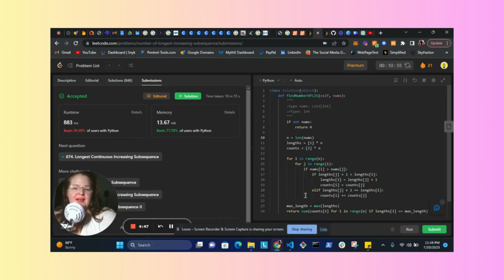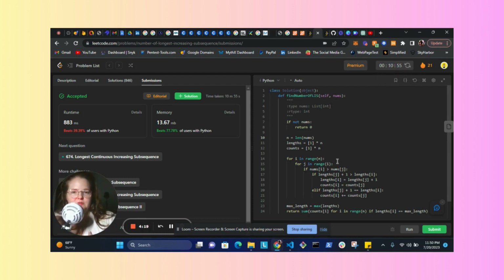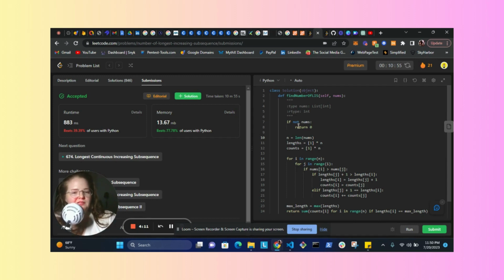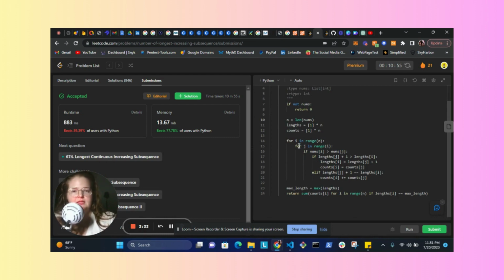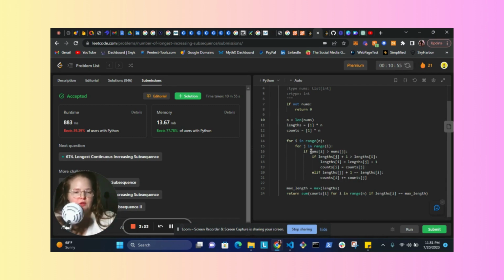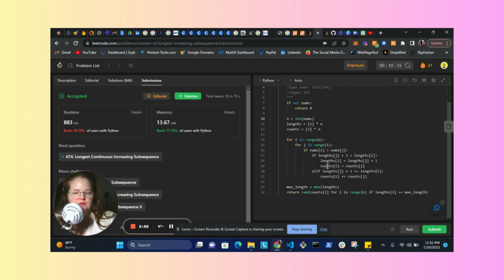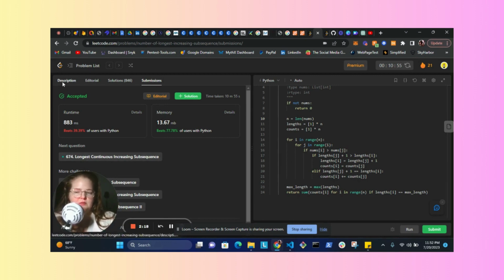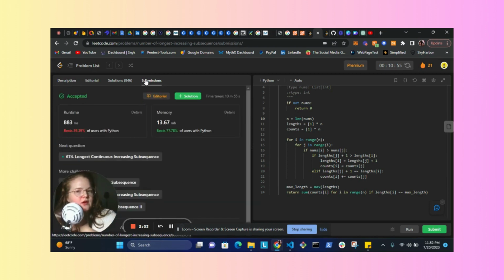673. Number of Longest Increasing Subsequence - Juleetcode Solution in Python! DAY 21